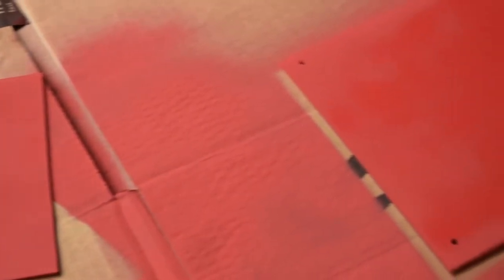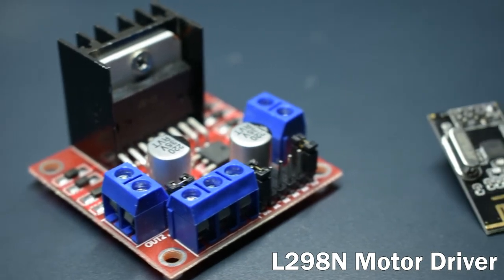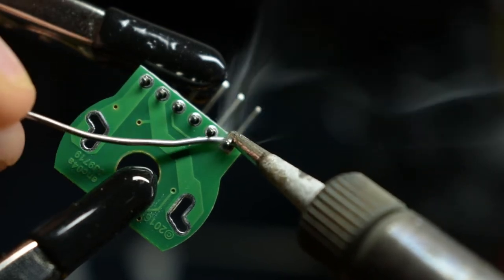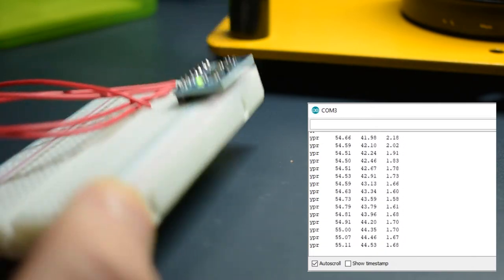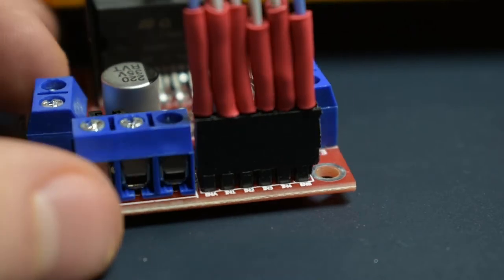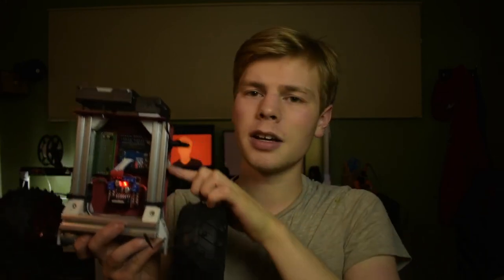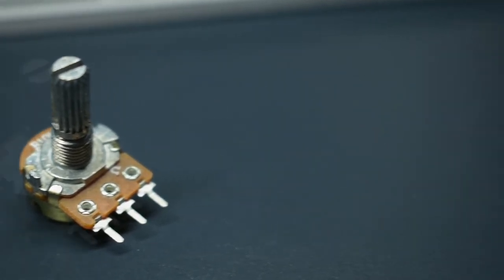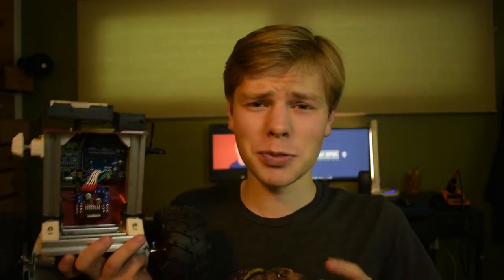BUILDING a Self-Balancing Robot | PART 2 - Electronics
This is the second video of a series of independent projects I'm going to be doing over the course of the summer.
Here, I explain the electronics I'll be using to create a dynamically stable two-wheel balancing robot. The premise is to use an inertial measurement unit to read the angle with respect to the vertical the robot makes, and use a control loop to set the velocity of the wheel based on the angle.
If you'd like to learn more about properly controlling the inverted pendulum on a cart dynamic system, watch Steve Brunton's lecture series here:

I'm going to be sharing all CAD and code for this project and more on my github